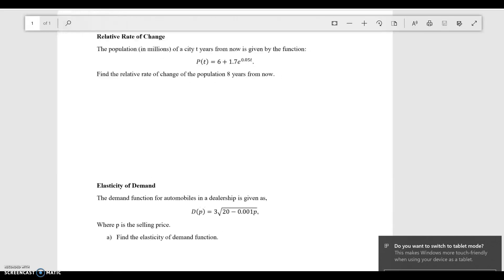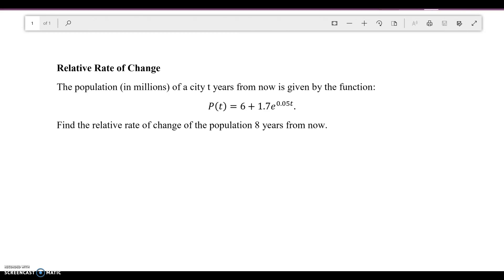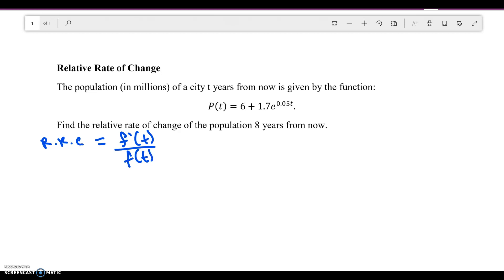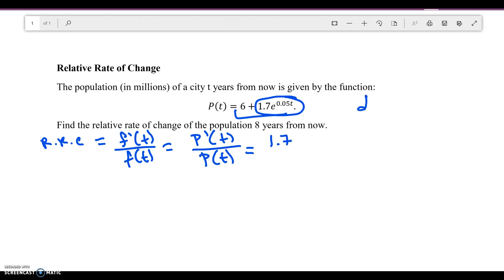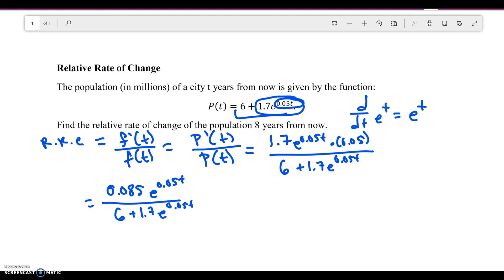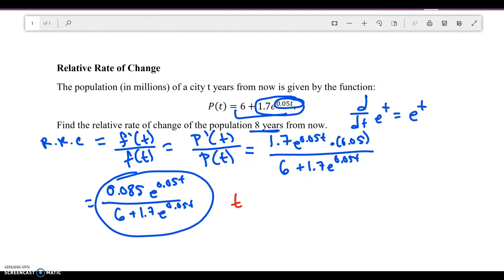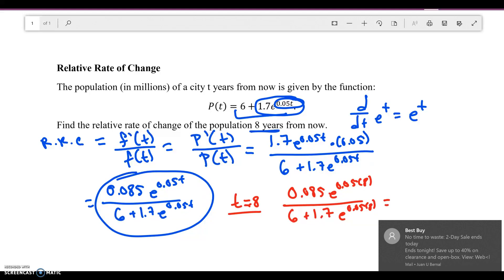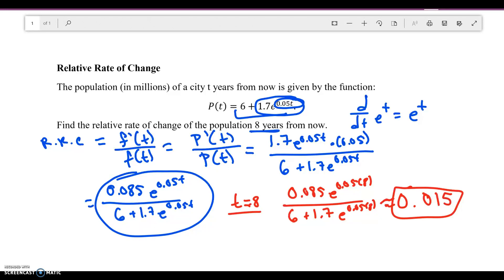Math 121: Relative Rate of Change with Calculus